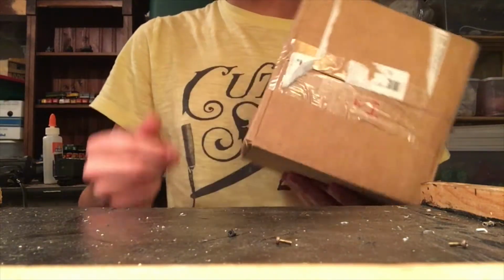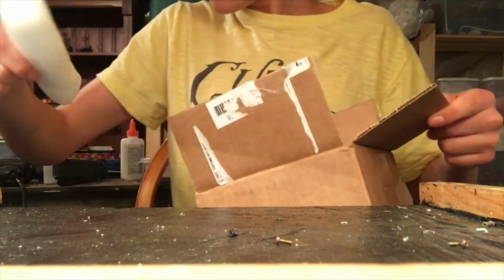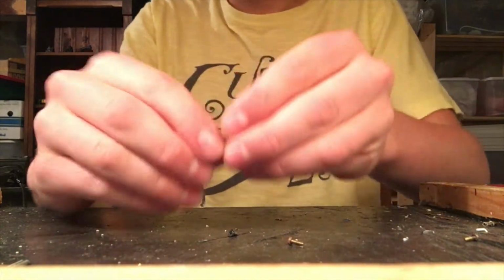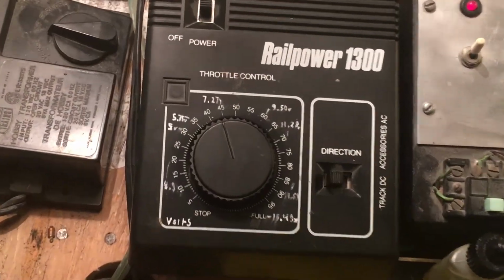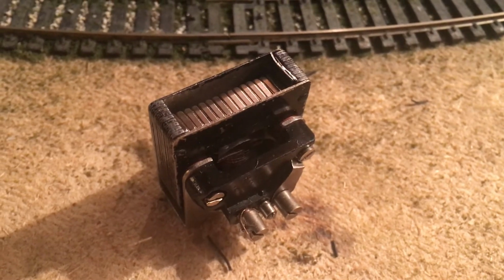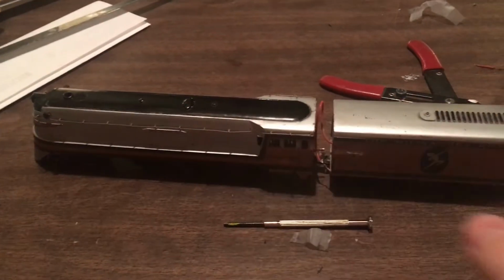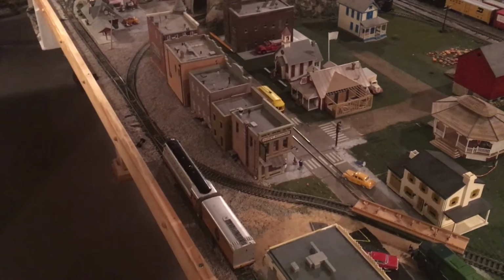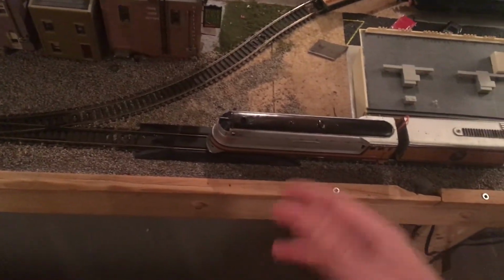Installing Neo magnets: Rivarossi hiawatha project part 3